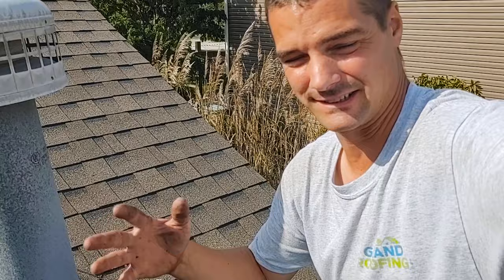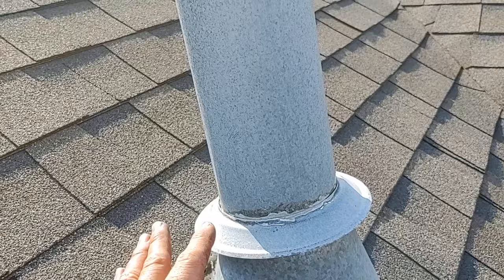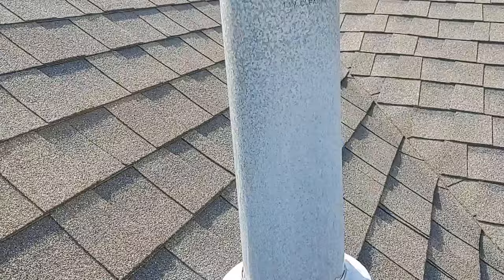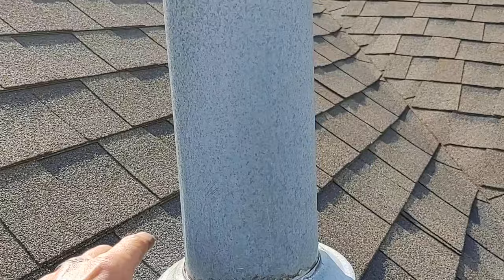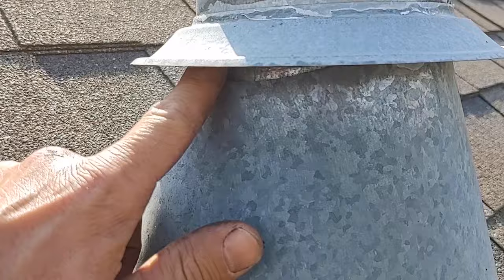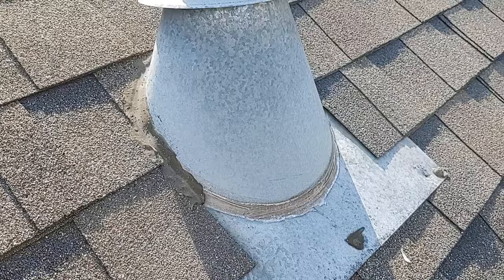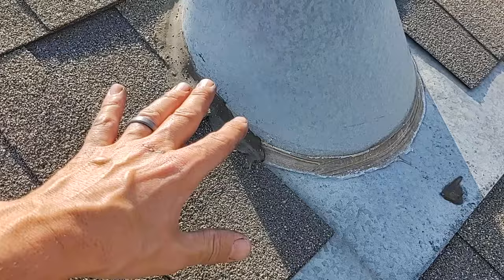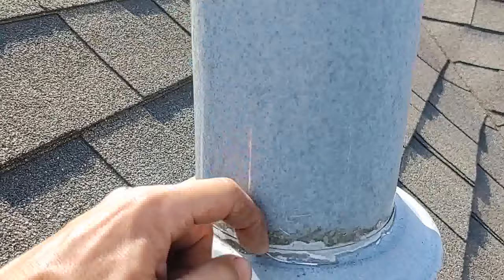Roof leak or Leaking B vent flue pipe?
This homeowner noticed some water gathering somewhere around his furnace and thought it might have been condensation or something going wrong with his furnace. He called a furnace guy out to inspect to see if there was a furnace issue. The HVAC guy said everything with the furnace was good but it was something to do on the roof dripping down the furnace pipe. Everything with the roof seemed to be good, just water splattering up under the rain collar running back down a gap between the pipe and flashing.